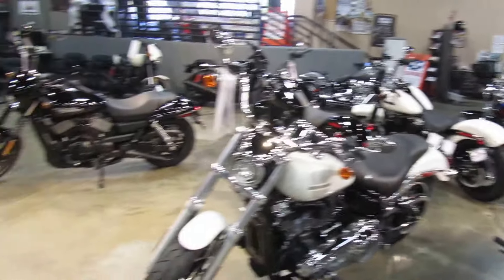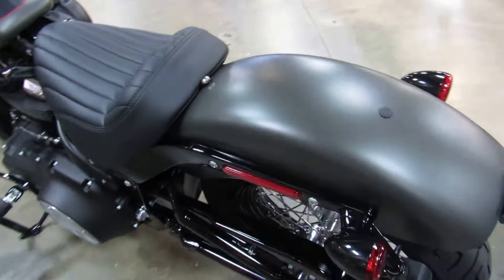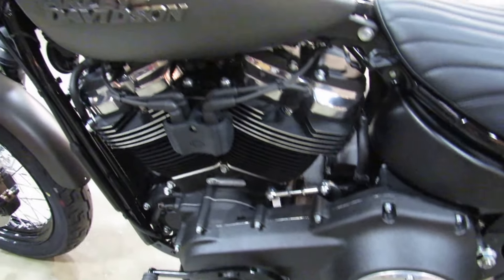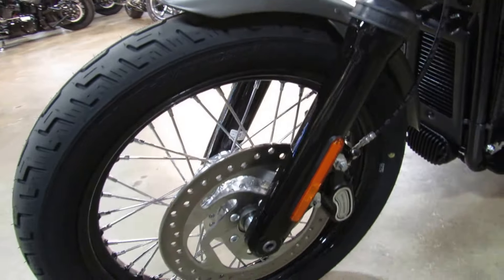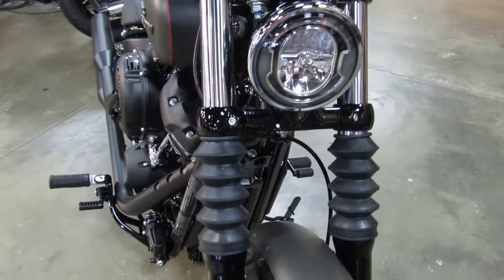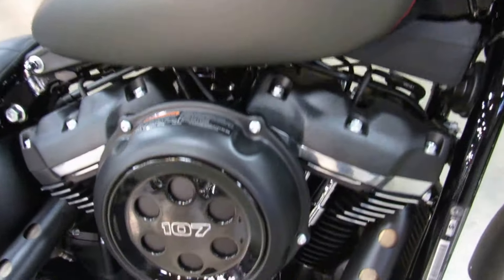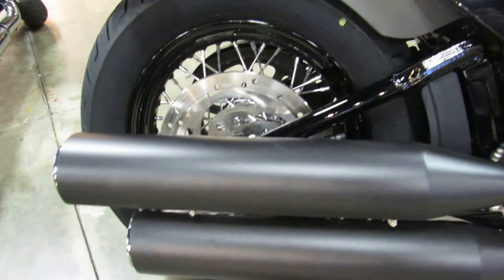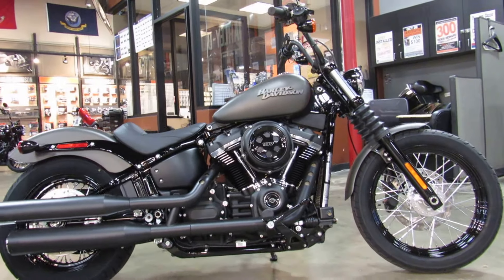2018 FXBB Softail Street Bob at Biggs Harley-Davidson in San Marcos, CA